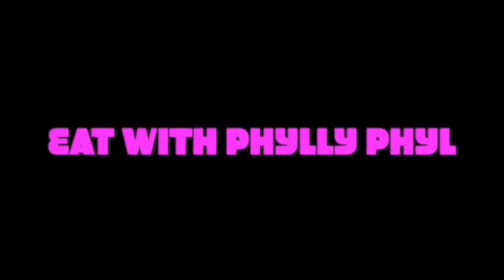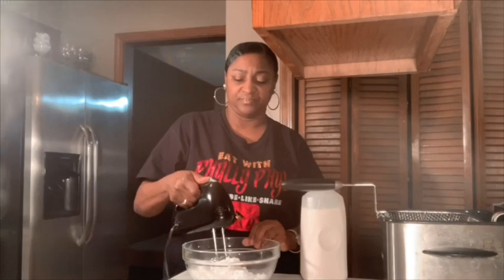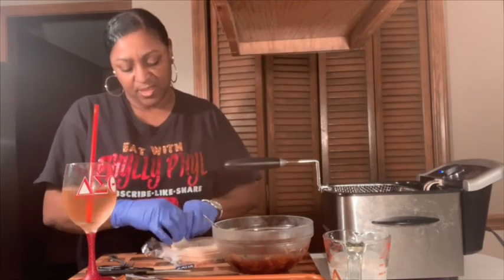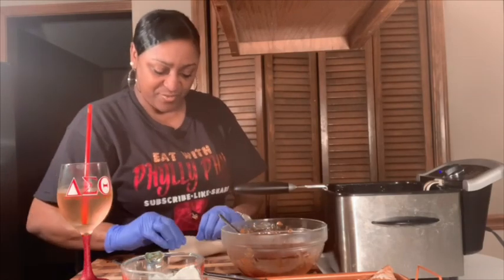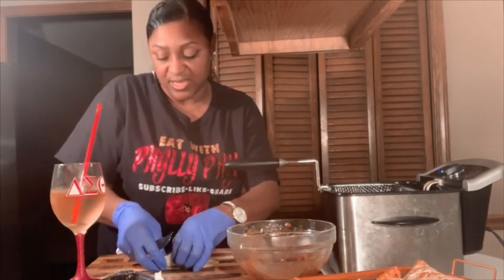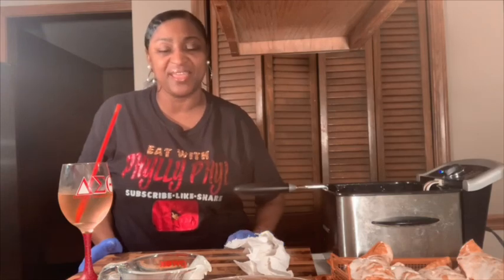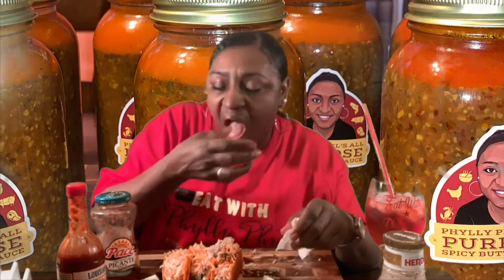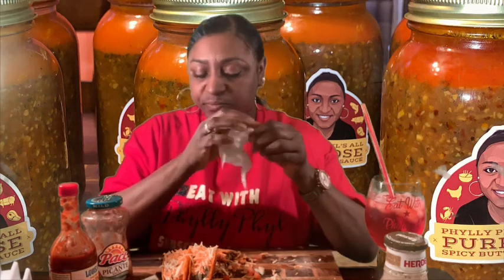TACO TUESDAY WITH A DESERT | COOKING AND EATING MUKBANG SHOW!!